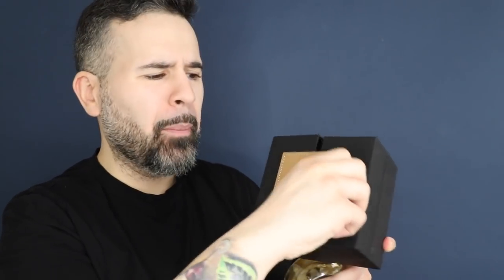TOM FORD TUSCAN LEATHER 2.0? OUDH 36 ELIXIR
IF YOU LOOKING TO HELP YA BOY BUILD THIS CHANNEL FOR AS LITTLE AS $1.00 A MONTH*..I WOULD LOVE YOU FOR EVER LOL THE BELOW IS MY PATREON LINK...TO HELP SUPPORT THE GREATNESS OF THE BALL SPRAYERS!!!

MY MAILING ADDRESS:
CUBAKNOW

*NEW CUBAKNOW LOGO AND ART BY @ERIK_OROZCO ON INSTAGRAM*

BREAK OUT THE CRAZY INFO!!! (Creators of the Cubaknow Theme Song)
End Track song: Remixed by Cubaknow, Track by Breakout the crazy "Cubaknow track